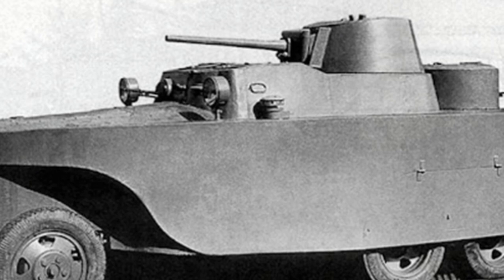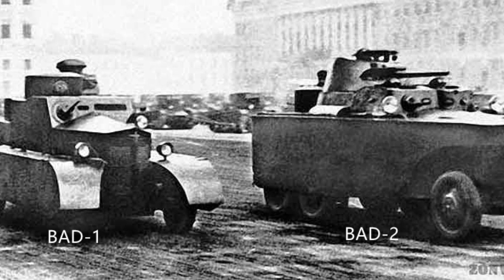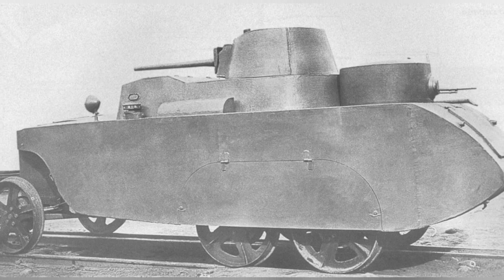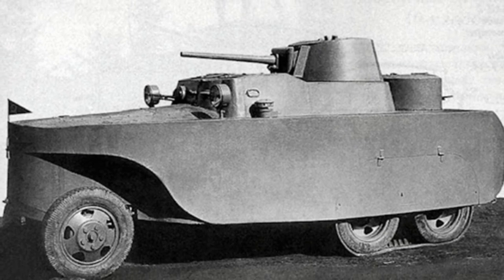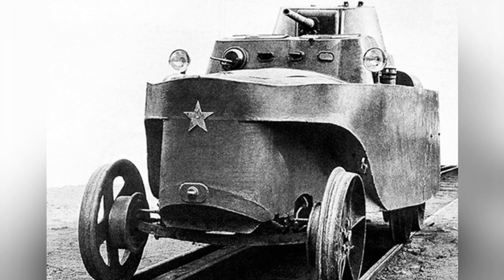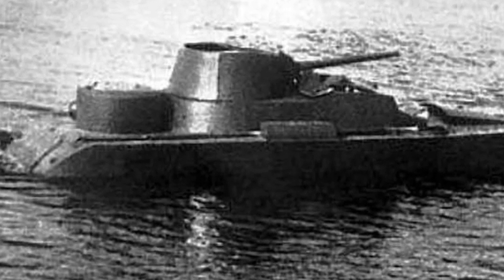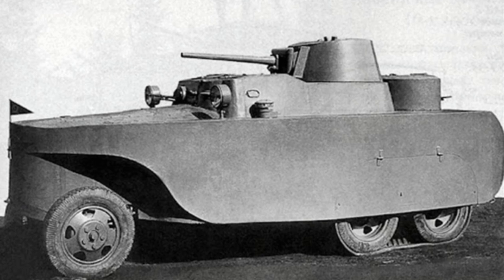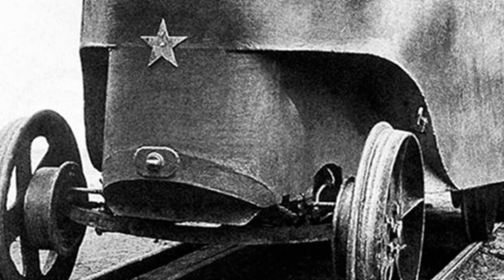BAD-2: The Soviet Amphibious Armored Vehicle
The video discusses the development and testing of the BAD-2 amphibious armored vehicle in the early 1930s by the Soviet Union, which was based on the successful BAD-1. The BAD-2 used a Ford-Timken company-produced three-axle 6x4 truck chassis, had a 40-horsepower Ford gasoline engine, and was equipped with machine guns and a 37mm cannon, but faced challenges with overheating and poor off-road performance.